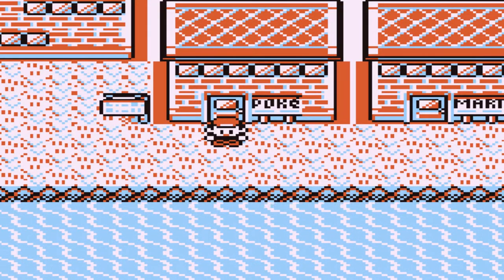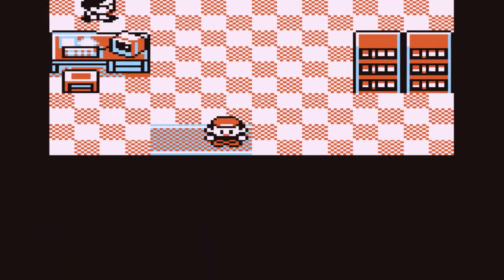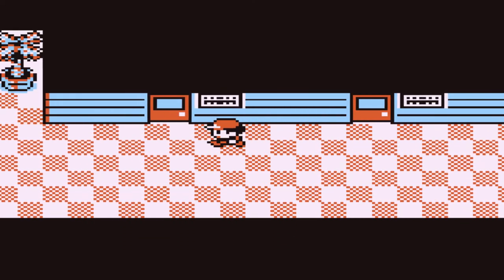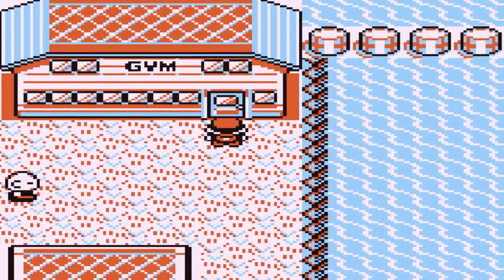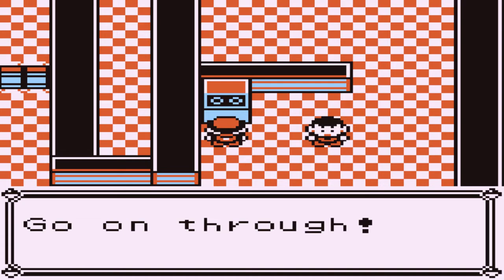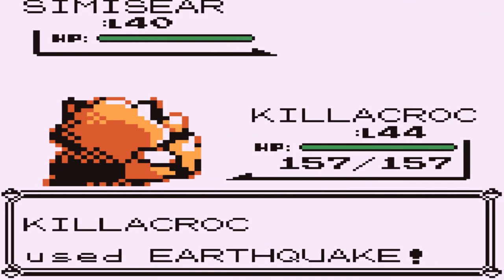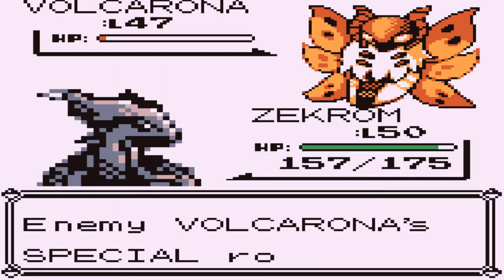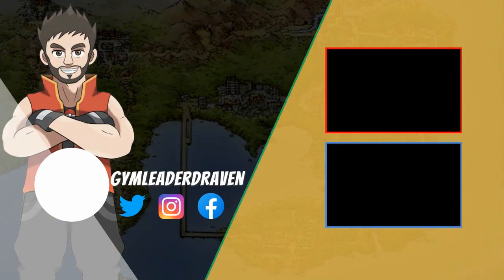Pokemon Unova Red Walkthrough Part 36: Gym Battle #7 Blaine!